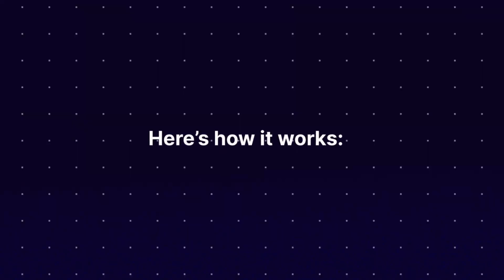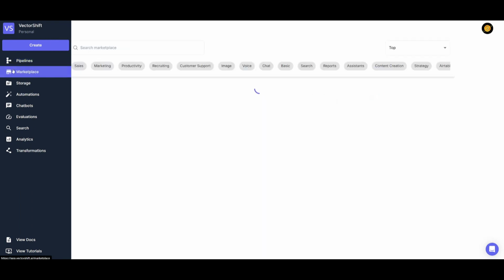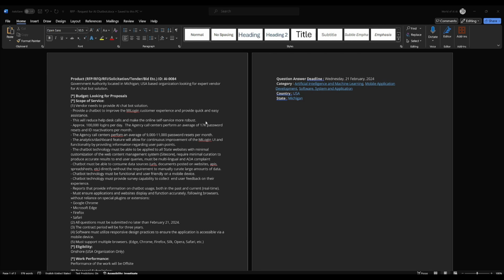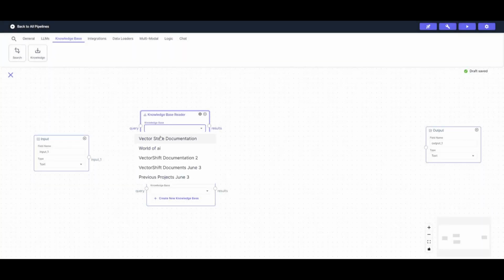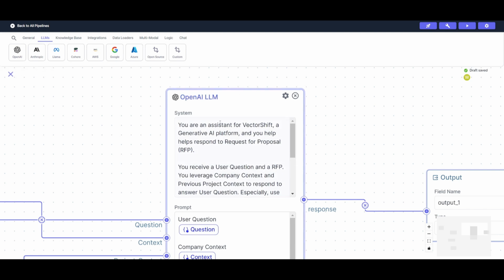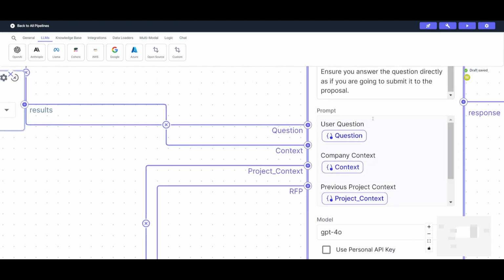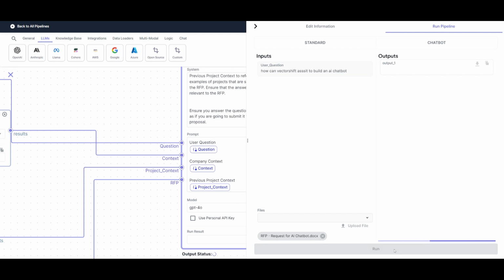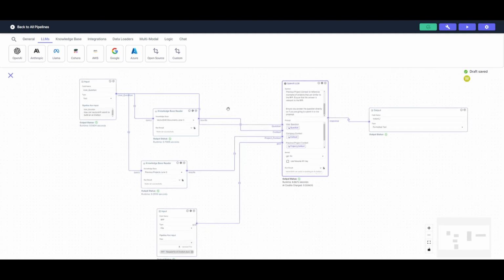How To Build $5000+ AI Solutions For Your AI Automation Agency!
In today's video, we're diving into a practical use case on how to build a $5000 AI solution for your AI automation agency using Vectorshift. Whether you're a beginner or an experienced AI enthusiast, this tutorial will guide you through creating powerful AI automations without writing a single line of code.

For those new here, we've got a whole series of practical use case videos with Vectorshift. This no-code AI automation platform allows anyone to easily build AI agents and assistants to automate a variety of tasks, including customer service, lead generation, sales, and operations.

In this video, you'll learn:
- **How to create a $5000 AI automated solution** for your AI agency.
- Using Vectorshift's drag-and-drop UI to build AI workflows.
- How to live-sync your data from platforms like Notion, Airtable, Google Drive, and more.
- Automating tasks such as email responses, lead generation, and data management.
- Real-world examples of how large enterprises like Google and Microsoft build AI tools.

### Vectorshift Features:
- **No-Code AI Workflows:** Build complex AI solutions without coding.
- **Live Data Syncing:** Integrate with Notion, Airtable, Google Drive, and more.
- **Workflow Triggers:** Automate tasks based on incoming emails, Slack messages, etc.
- **Action Automation:** Automate responses, data entry, and more across your tools.
- **Custom Interfaces:** Create chatGPT or form-style interfaces for your workflows.

### Why Choose Vectorshift:
- **AI First:** Clear UI with the flexibility for complex AI solutions.
- **End-to-End Solutions:** From prototyping to deployment, Vectorshift has you covered.